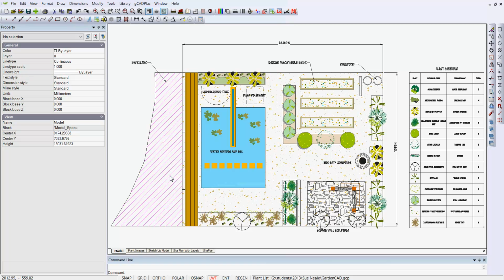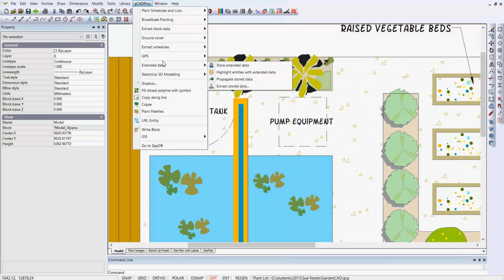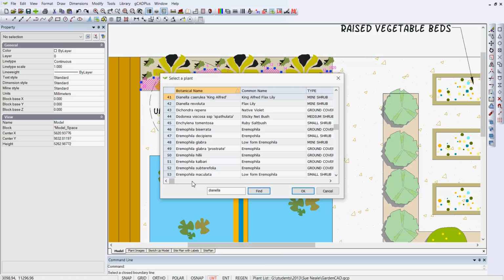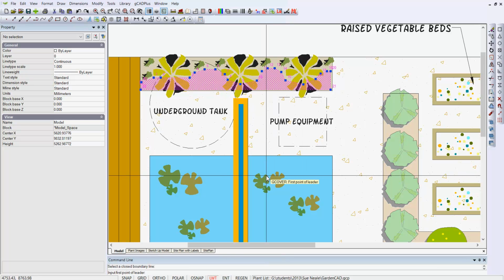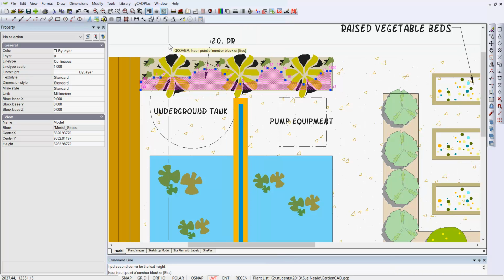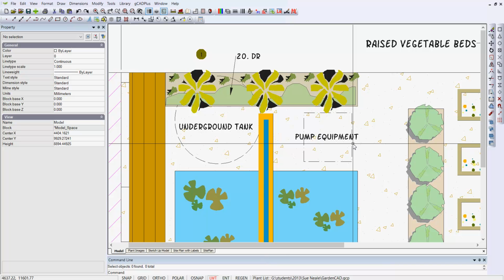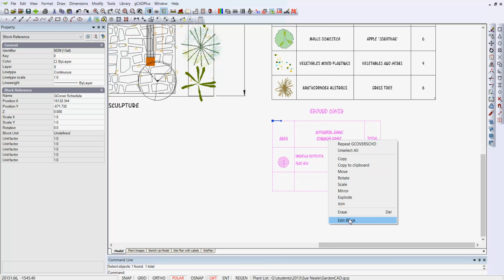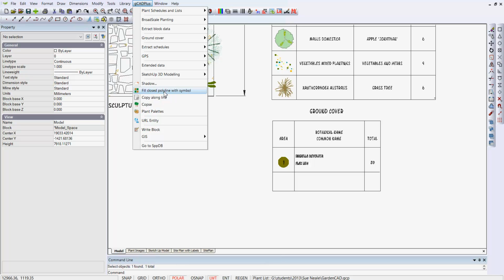How to use the groundcover schedule tool in landscape design drawings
This movie illustrates the use of the groundcover schedule tool in gCADPlus landscape design drawings.